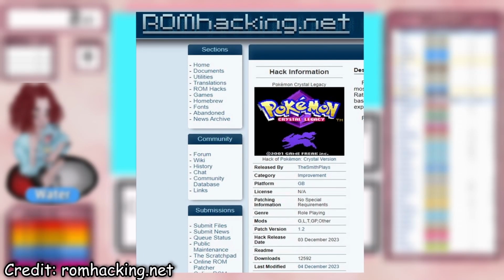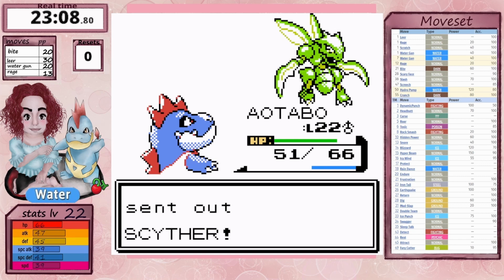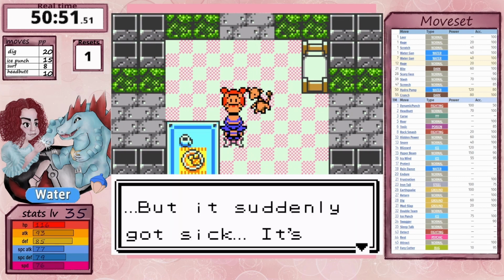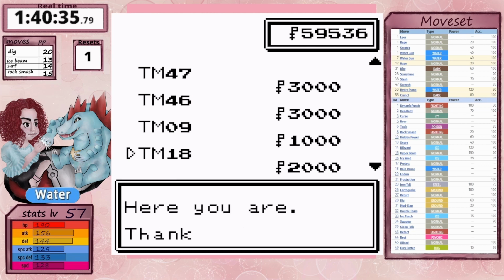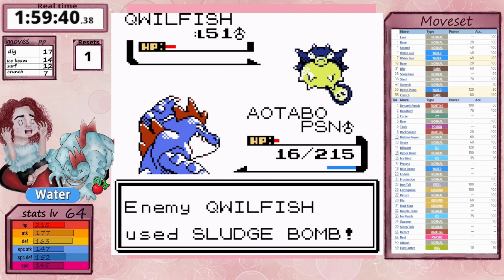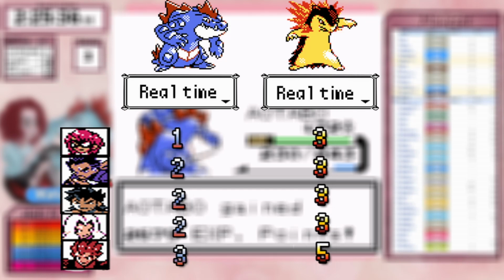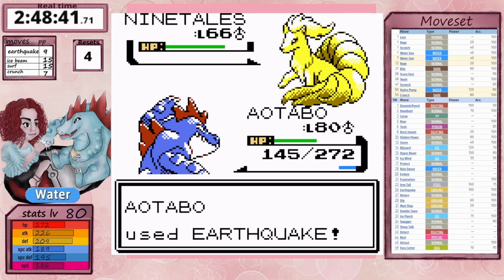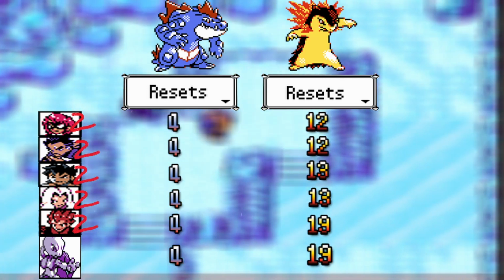Exploring Pokémon Crystal Legacy with the SPEED running beast - the Totodile line solo run .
Crystal legacy is an difficulty rom hack made by smithplays ,in order to fix the original game without missing on that gen 2 experience.
There are documents which explain in more detail the changes from level up moves to emery teams , that were made in game.
For this solo run I'll be evolving my starter, I'll run with the first starter I'll get without altering the Pokémon's dvs , because I don't have an access to the code of the game.
RULES:
1. I can only use my starter in battle .I can catch hm users in order to use filed moves. Once my starter faints I can sand out my HM users in order to black out as long as they are not damaging  the opposing Pokémon ,and or use a move that can befit my starter in any way (for example: the hm user can't use rain dance or baton pass stat changes etc.)
2. I can't use Items in battle. But held items of any kind are allowed.
3. I can't use vitamins of any kind (that includes pp ups).
4. I'll avoid using cruse , hidden power and return and rest to make the run more challenging .
5. I don't like accuracy lowering moves(even if they do damage ) and evasion boosting moves , so I ban their usage.
Special thanks to Firesama for the art for the video ,
and to the Pokémon Prism's team for making the sound track that was used for the red fight